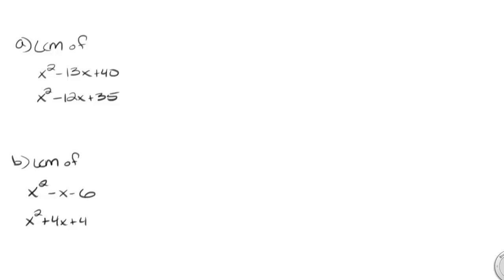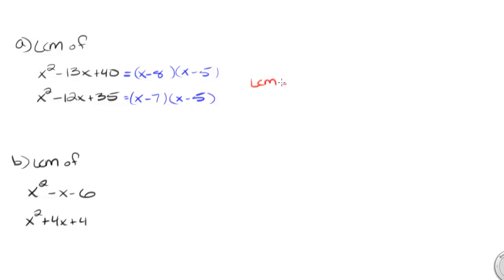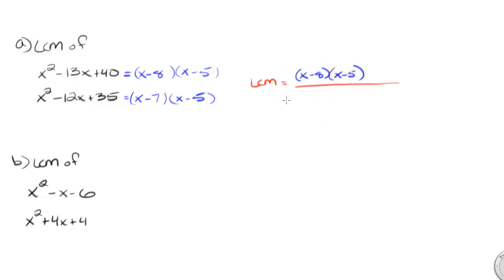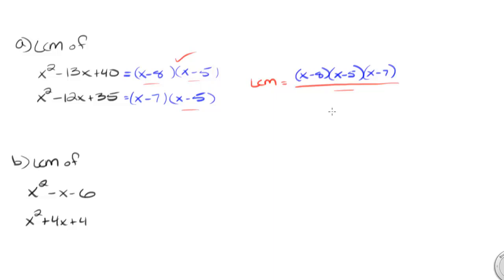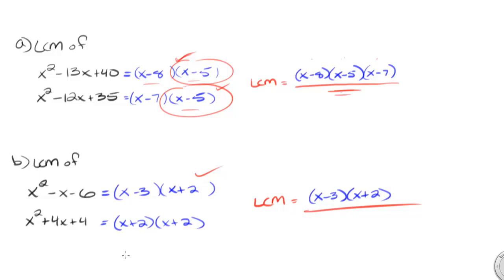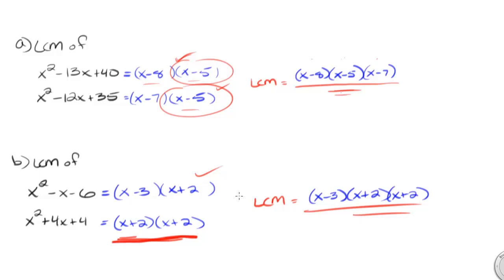LCM with Perfect Trinomial